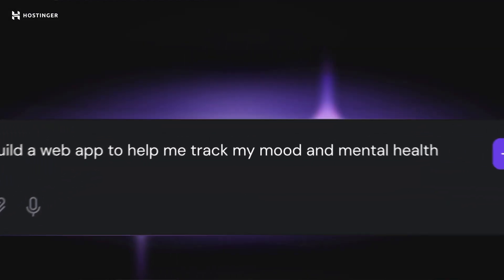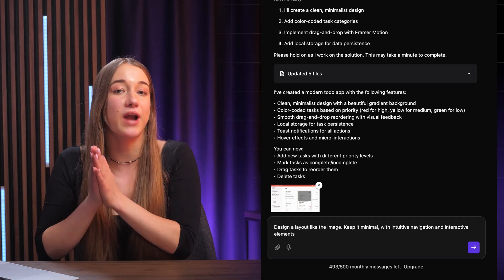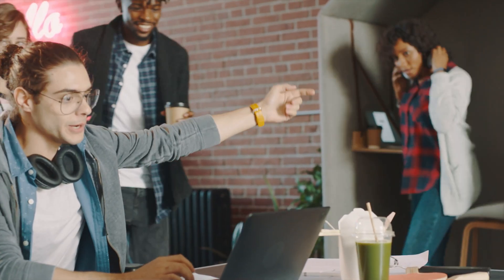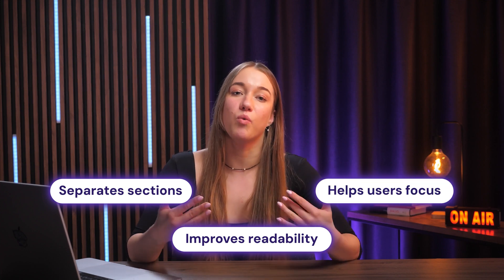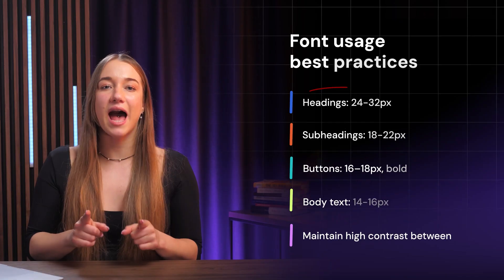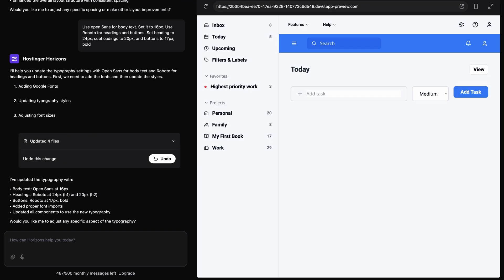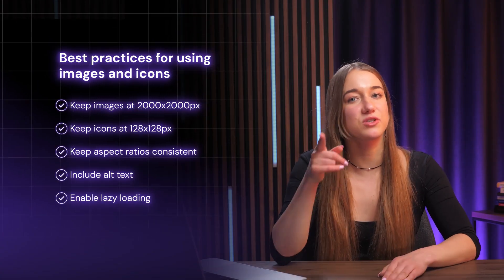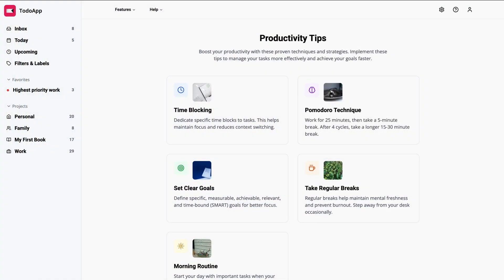7 Web App Design Tips for Beginners (No Code Needed!)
Launch your own web app in minutes without any code using Hostinger Horizons.

Creating your own web app? Don’t forget to take the user experience and design into account – these aspects are crucial to not only attract users but also retain them. In this video, we’ll go through 7 web app design tips so your creation is sleek, professional, and successful.

📌 Handy Links

🕒  Timestamps

00:00 - Introduction
00:29 - Use examples of existing apps in your prompts
01:35 - Set up intuitive navigation
03:19 - Optimize button styles for usability
05:08 - Use white space effectively
06:31 - Choose fonts that balance readability and style
08:52 - Pick backgrounds and color palettes for visual hierarchy
09:59 - Follow best practices for images and icons

💥 Wep app design tips
A web app that looks good and is comfortable to use is one that people will want to keep using. Watch this video to learn 7 web app design tips to incorporate in your own creations.

📌 Use examples of existing apps in your prompts
Got an example of an app that has the feature or look you’re after? Take a screenshot and share it with Hostinger Horizons. Or, you can simply refer to it as an inspiration and let the AI handle the rest.

📌 Set up intuitive navigation (menus, sidebars, headers)
If you want your web app to retain users, make sure its navigation is clear and easy. There are best practices that will help you achieve this, like featuring a clear nav menu at the top of the page.

📌 Optimize button styles for usability
Buttons are important – they let users achieve their goals. Make sure they stand out and communicate what they do clearly.

📌 Use white space effectively
Don’t overcrowd your web aps – focus on providing each element with breathing room so your users don’t get overwhelmed.

📌 Choose fonts that balance readability and style
Don’t go for fancy or difficult-to-read fonts – they will make your users churn. Instead, use fonts that focus on readability and look modern.

📌 Pick backgrounds and color palettes for visual hierarchy

Watch this video to discover how much to charge for a website in more detail – examples included!
⭐Follow Us⭐